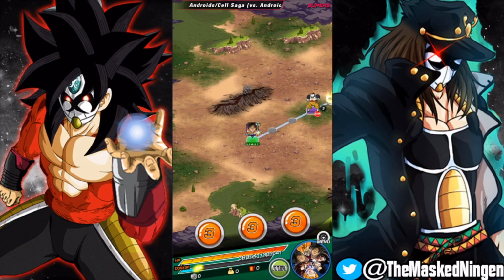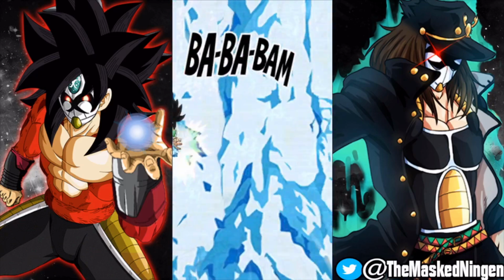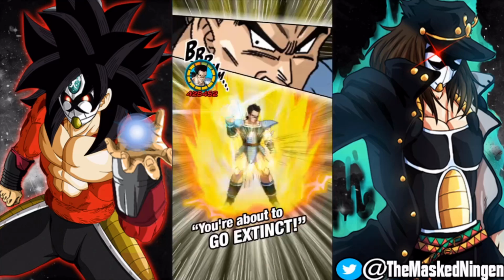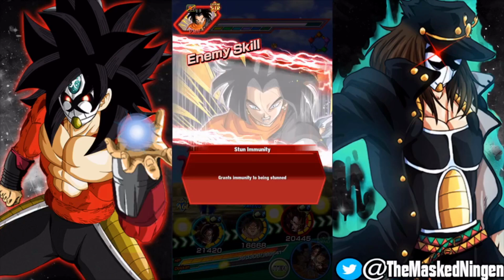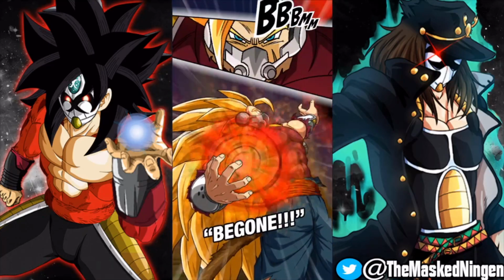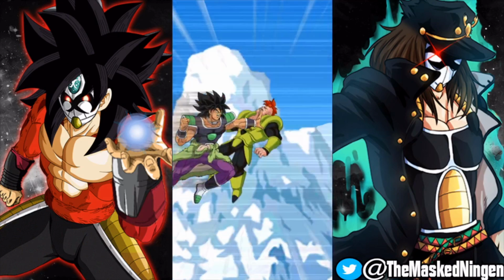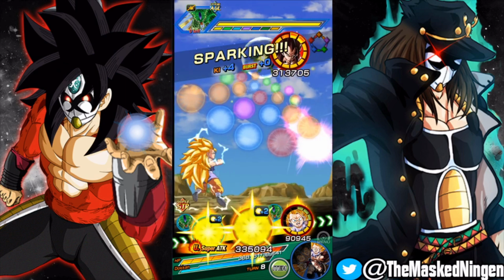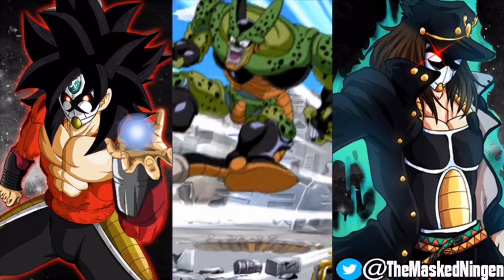REJECT JP, RETURN TO MONKE! RUNNING A GIANT APE POWER TEAM ON GLOBAL! (DBZ Dokkan Battle)